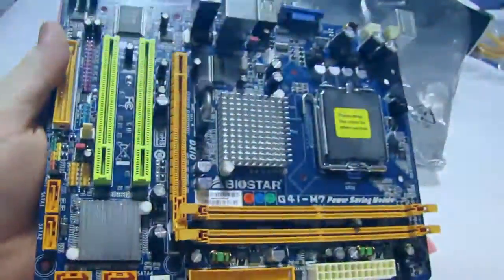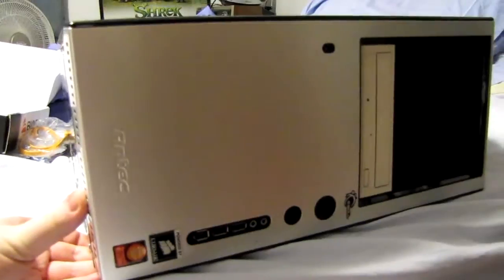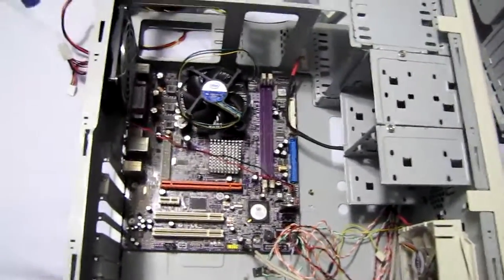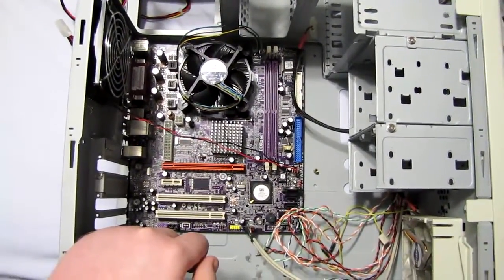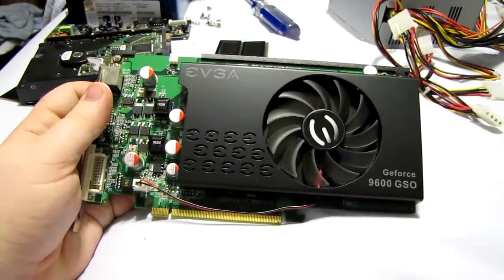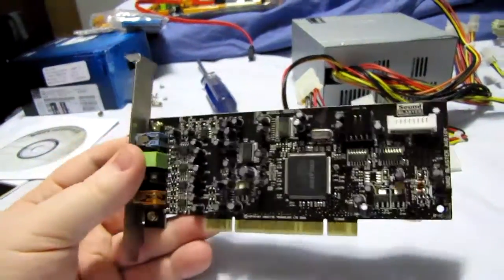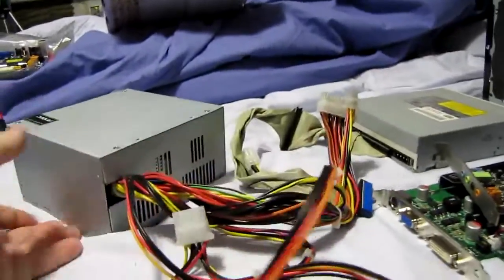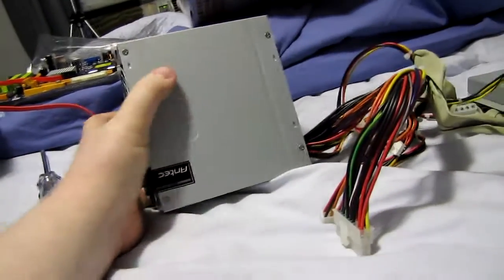Review - Intel Celeron E3300 and Biostar G41-M7 Motherboard - 2/5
Part two of our look at a recent Fry's CPU motherboard combo - The Intel Celeron E3300 and Biostar G41-M7 motherboard